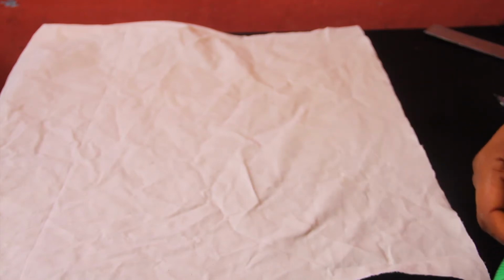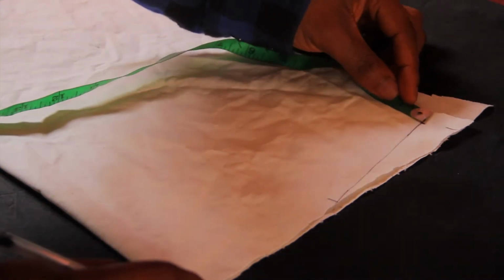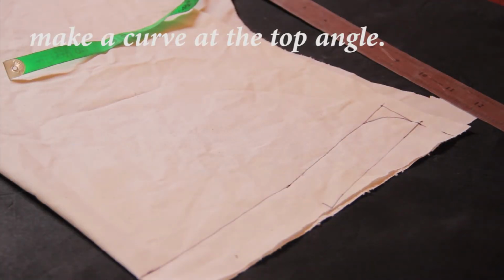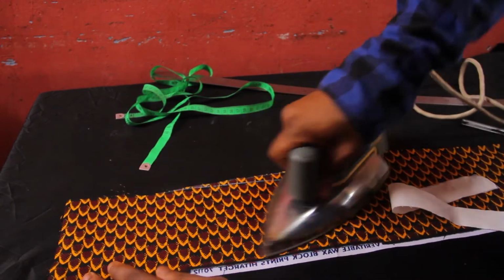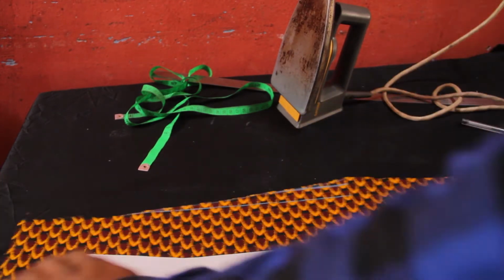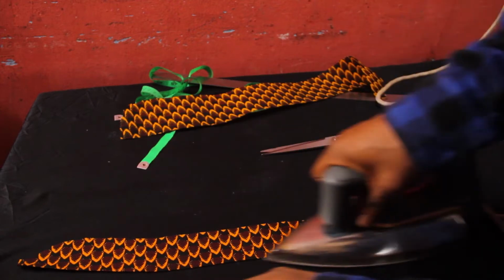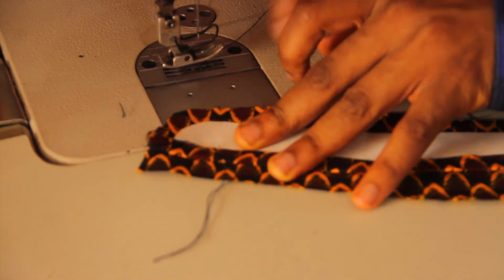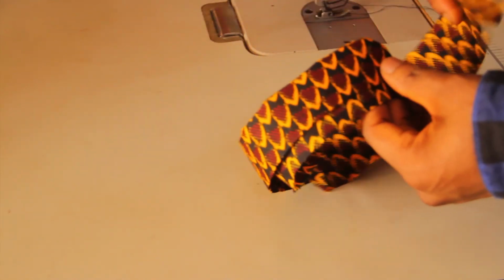HOW TO DRAFT THIS COLLAR IN LESS THAN 10 MINUTES. | NDIFON NTUI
This is a tutorial showing you the step by step process on how to cut and sew a shirt dress collar.